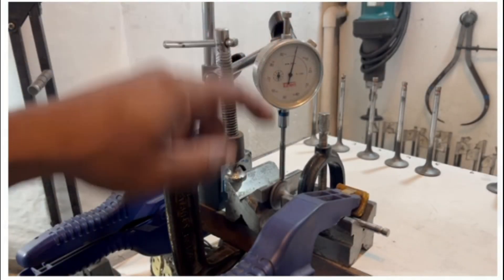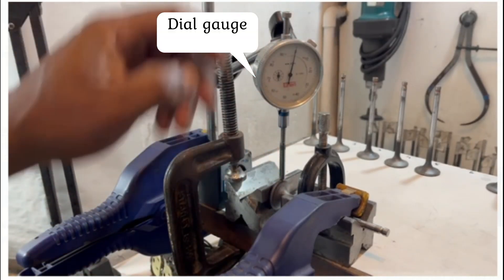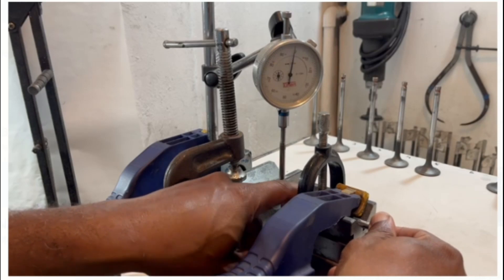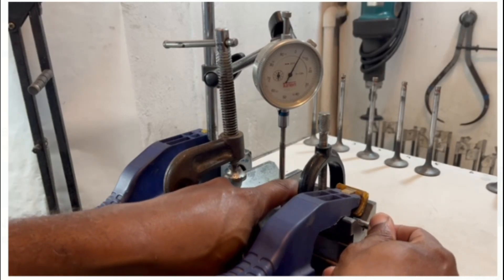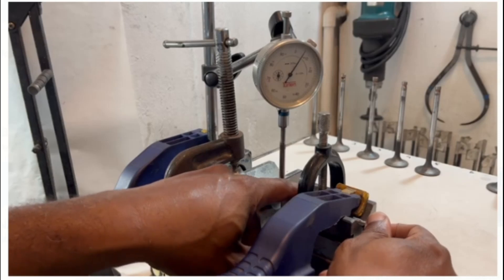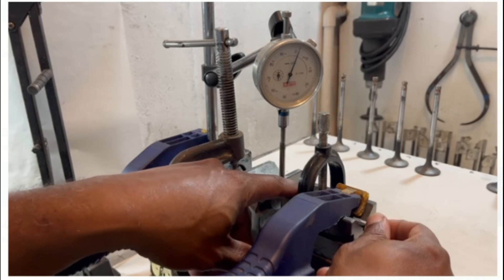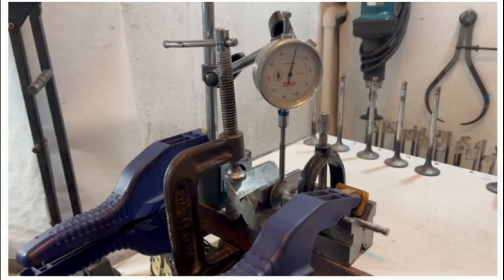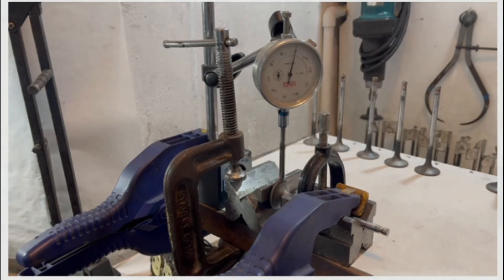bent valve identification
This is a sure way to detect minor bends (deflections) which may not be visible with the naked eye, but will prevent your valves from ever sealing.
New and or straight valves have a defection of less than 0.001"   This one in the video showed a deflection of 0.009" !     Crazy!